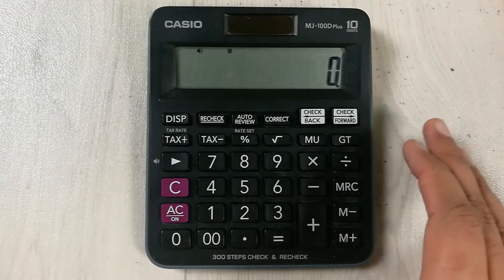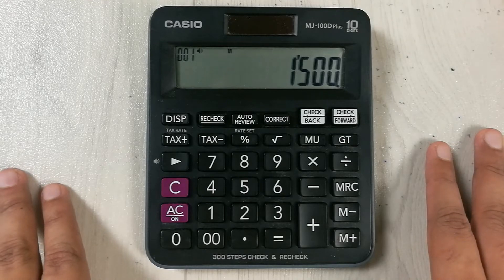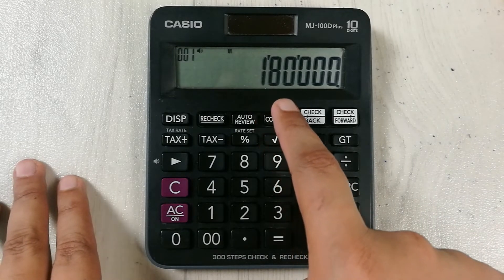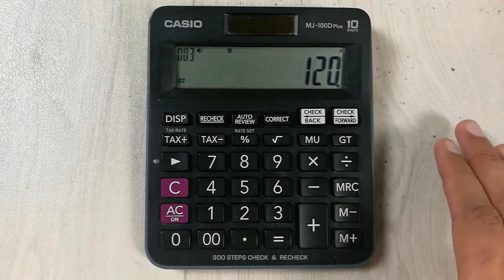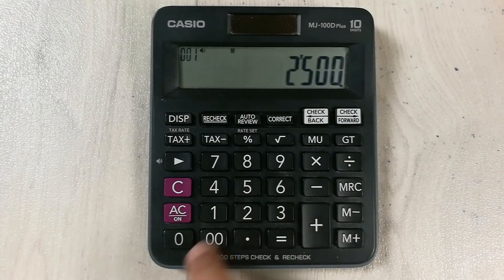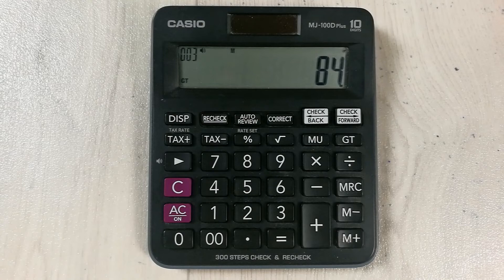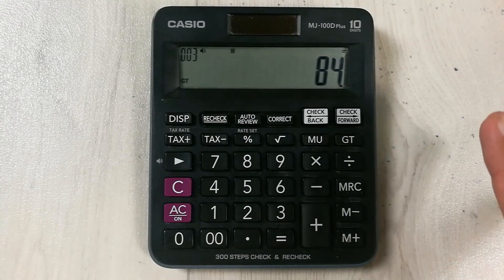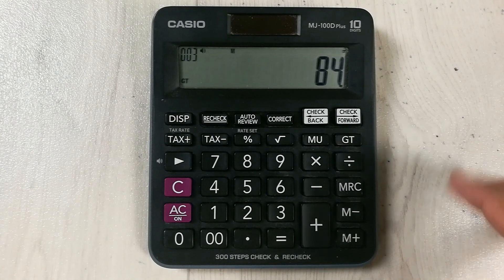How to Find Price Per Square Foot on Calculator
How to Calculate Price Per Square Foot on Calculator
In this video i am showing how to find price per square foot on calculator. This will really help to find out the exact price for each square foot. This will also help to determine the right price for your apartment , house or flat.